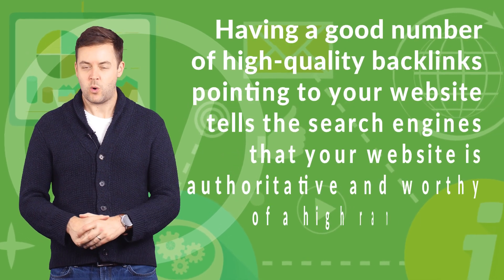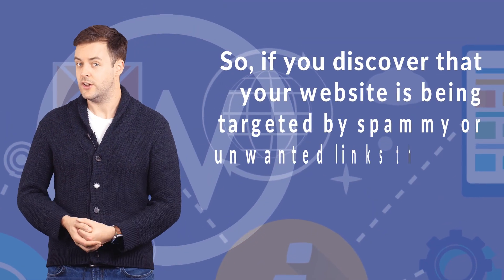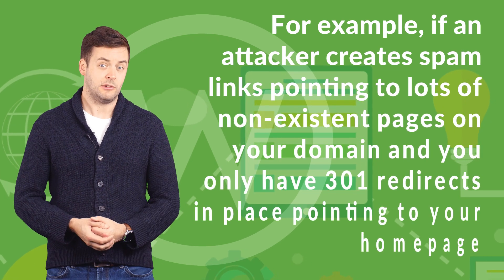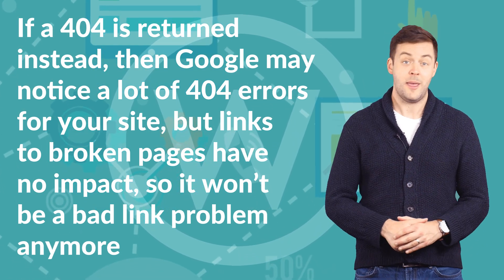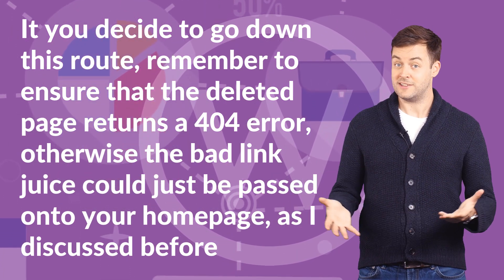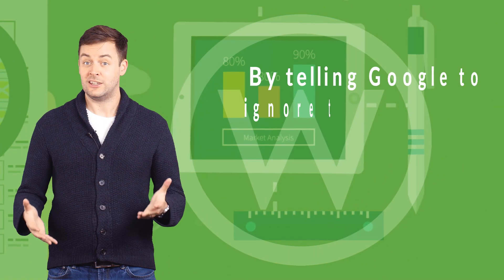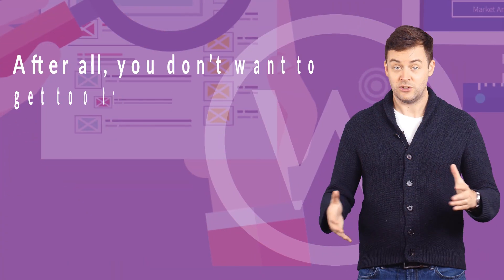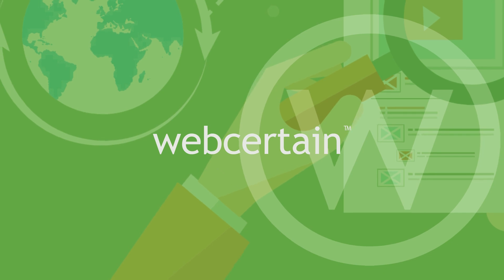How to get rid of bad backlinks | Need-to-know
We have an in-depth guide about how to get rid of bad backlinks on our training platform.

Having a good number of high-quality backlinks pointing to your website tells the search engines that your website is authoritative and worthy of a high rank in the search results.

However, having spammy, low-quality backlinks pointing to your website can have the opposite effect and potentially spell disaster for your SEO and organic rankings.

So, if you discover that your website is being targeted by spammy or unwanted links that are damaging your SEO, what can you do about it?

This video will explain three ways to get rid of bad backlinks.

Firstly, make sure that your website always returns a “404” response to pages that don’t exist.

Failing to do this can make your website prone to link spam attacks.

For example, if an attacker creates spam links pointing to lots of non-existent pages on your domain and you only have 301 redirects in place pointing to your homepage, this will pass on the bad link juice to your homepage, which will eventually damage your entire website’s SEO.

If a 404 is returned instead, then Google may notice a lot of 404 errors for your site, but links to broken pages have no impact, so it won’t be a bad link problem anymore.

Secondly, if you notice that all the bad backlinks are pointing towards a deep page that you don’t actually need anymore, you may want to delete that page.

It you decide to go down this route, remember to ensure that the deleted page returns a 404 error, otherwise the bad link juice could just be passed onto your homepage, as I discussed before.

Most often, however, bad links will point to a website’s homepage. This is where it gets ugly, as obviously you don’t want to delete your homepage!

This is where the third option comes in: You can use Google’s disavowal tool to tell the search engine which links you want it to ignore when it’s calculating your rankings.

By telling Google to ignore the bad links, you can undo the SEO damage caused by those links.

It’s even been revealed by Google that it actually trusts your links more and will potentially give you a ranking boost if you regularly disavow bad backlinks.

Just make sure that the backlinks you’re disavowing are actually bad ones, by conducting a proper backlink audit.

After all, you don’t want to get too trigger-happy and accidentally tell Google to ignore perfectly good links which are actually friendly for your SEO.

Do you have any other tips about how to get rid of bad backlinks?